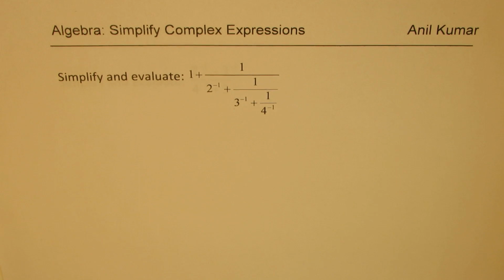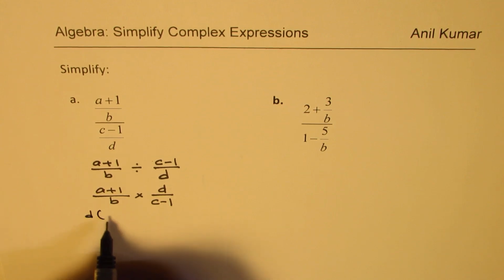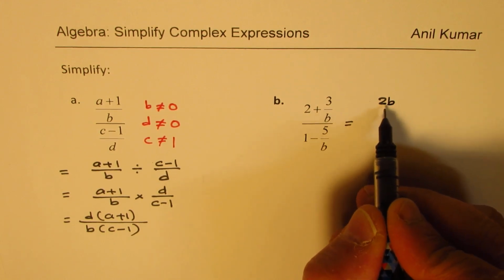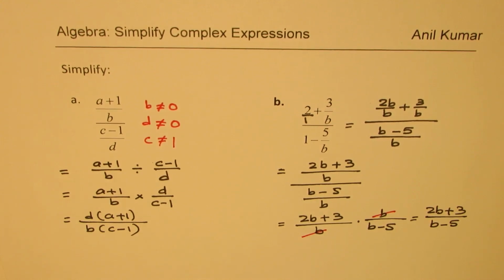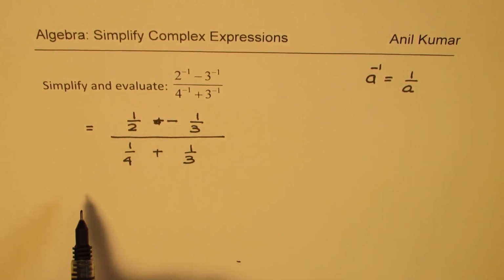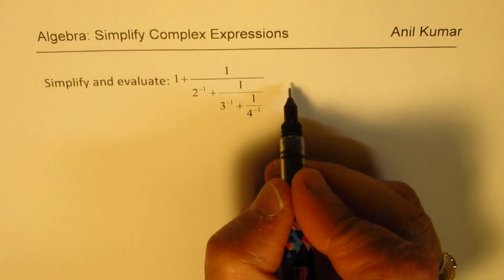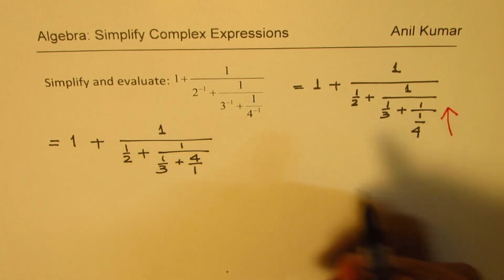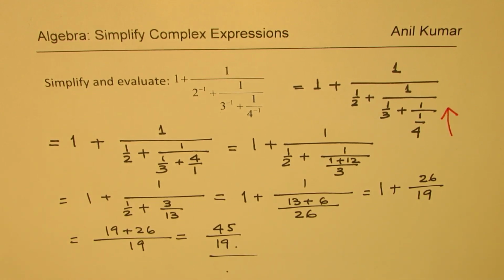Algebra Simplify and Evaluate Complex Fractions